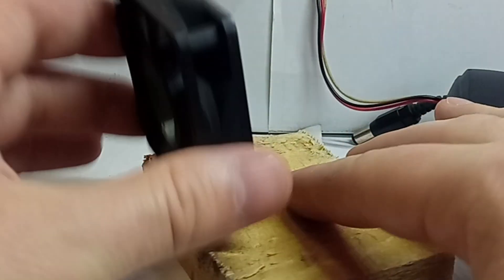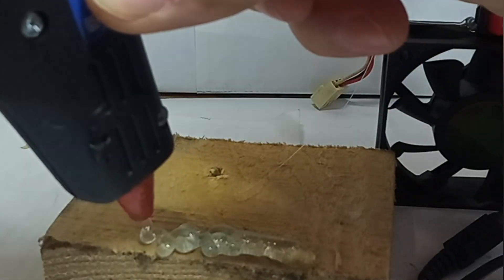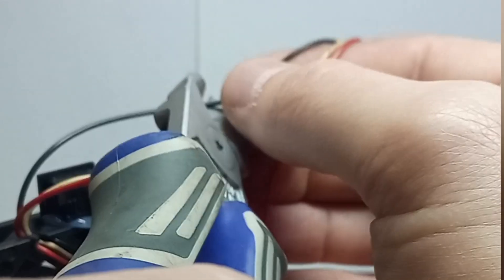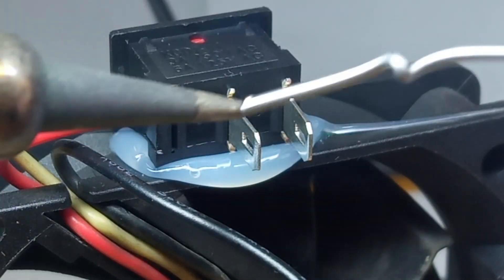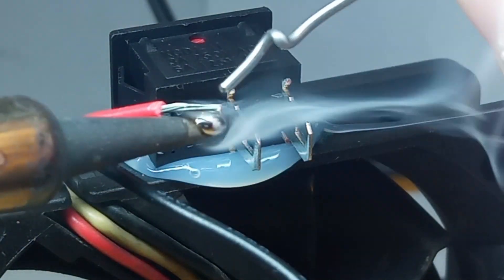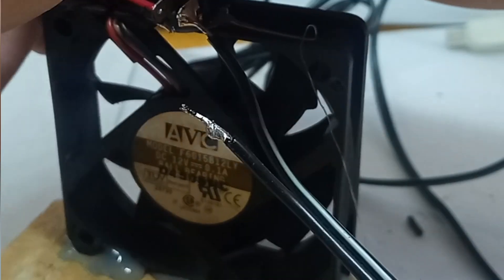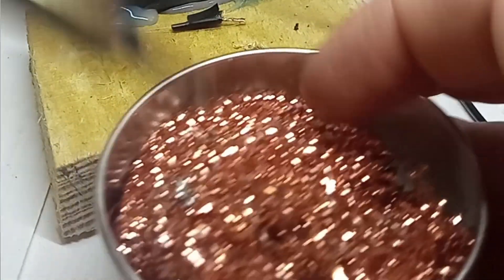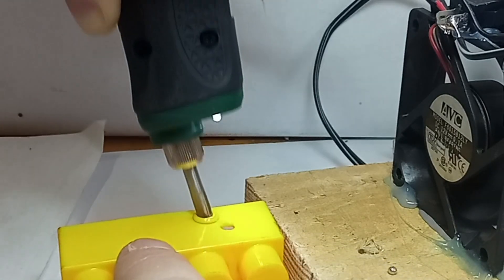DIY Soldering Fume Extractor: Clean & Safe Soldering Hack!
Learn how to make a DIY simple soldering fume extractor with this step-by-step tutorial. Say goodbye to harmful solder fumes by creating your own solder fume extractor using easy-to-find materials and basic tools. Whether you're a beginner or seasoned soldering enthusiast, this DIY fume extractor for soldering is perfect for improving your workspace safety. Watch now to discover how to make a soldering fume extractor and breathe easier during your next soldering project!

Desoldering pump:

Portable soldering iron from Amazon

or use invite code: INKXZVQ0

Better portable soldering iron from Aliexpress

diy simple soldering fume extractor soldering fumes health effects solder fume extractor diy DIY Fume Extractor Solder Fume